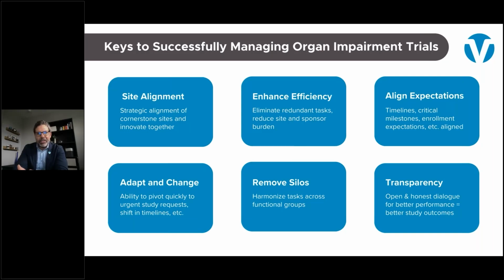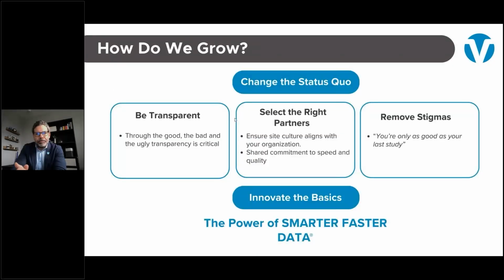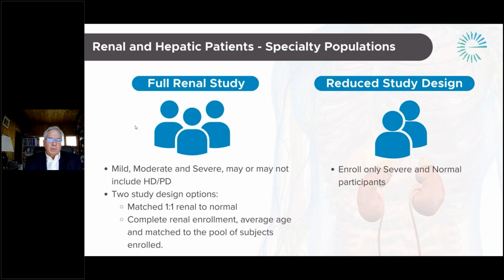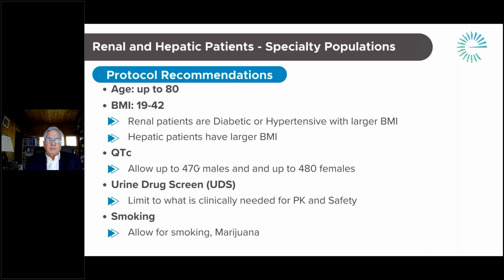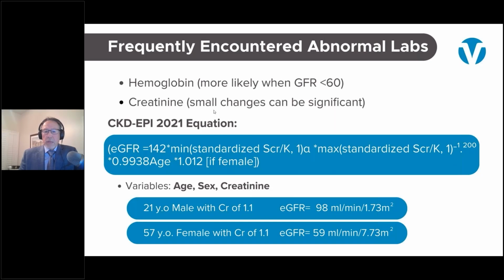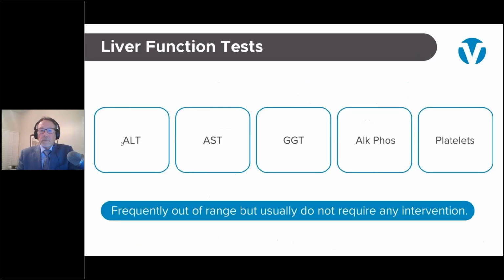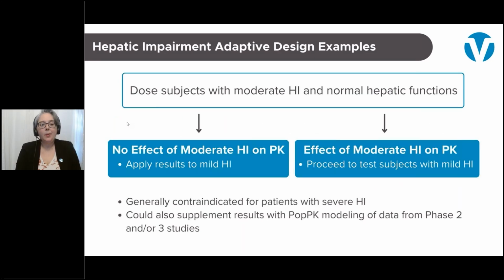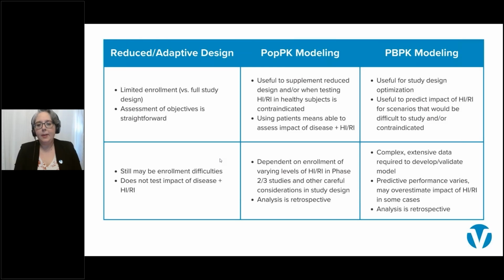Effective Study Design and Execution of Renal and Hepatic Impairment Trials Webinar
Watch this webinar to learn how to effectively manage renal and hepatic impairment trials by leveraging site expertise, enhancing communication and utilizing advanced clinical pharmacology tools.

Discover how DVCR supports renal and hepatic impairment clinical trials.

0:00 Introduction
3:48 Keys to Successfully Managing Organ Impairment Trials
4:54 Current Challenges
6:15 Key Considerations for CROs
7:15 Site-Centric Model: Key Benefits
8:22 Key Considerations for Success
9:30 How Do We Grow?
9:57 Renal and Hepatic Patients
16:18 Protocol Recommendations
18:02 CRO and Site Requirements
20:07 Renal Insufficiency
21:59 Frequently Encountered Abnormal Labs
26:25 Hepatic Insufficiency
27:16 Liver Function Tests
29:00 Leveraging Clinical Pharmacology to Reduce Patient Burden
30:22 Dedicated Hepatic Impairment Study Considerations
32:26 Reduced and/or Adaptive Design
33:00 Hepatic Impairment Adaptive Design Examples
34:34 Renal Impairment Adaptive Design Examples
35:34 Physiologically-Based Pharmacokinetic (PBPK) Modeling
38:30 Q&A
50:37 Outro